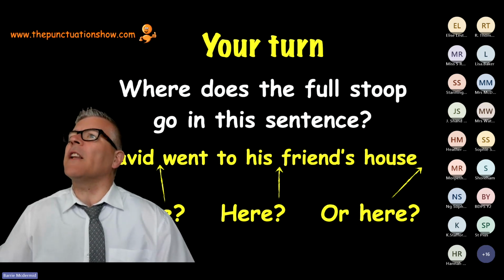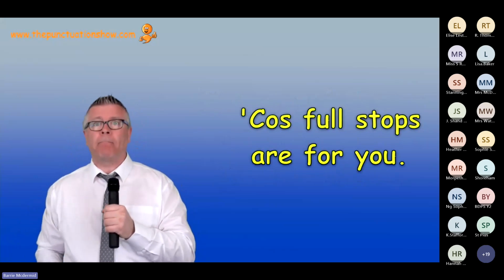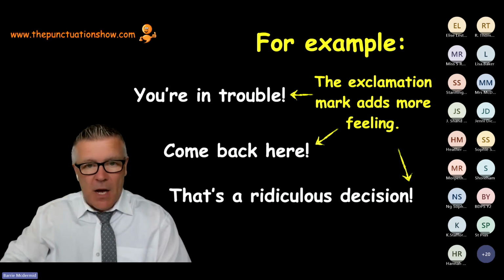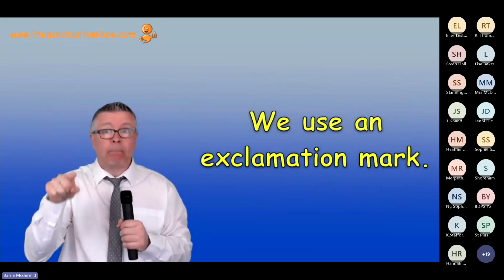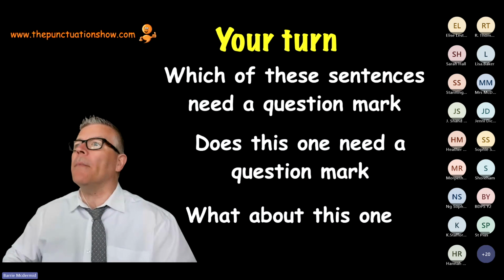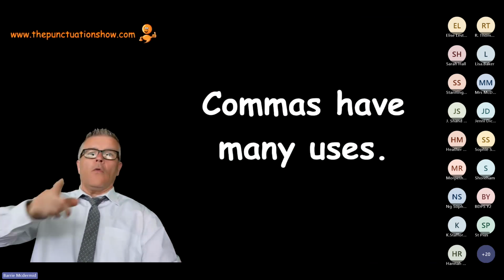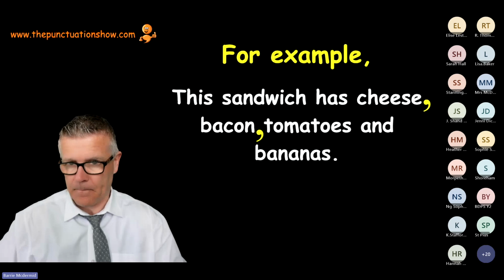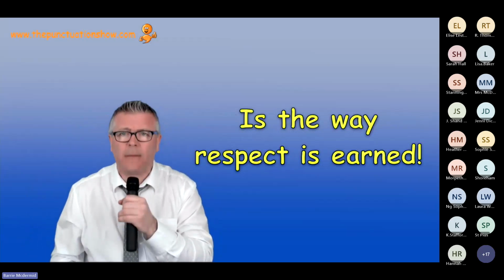The Punctuation Show September Webinar KS1